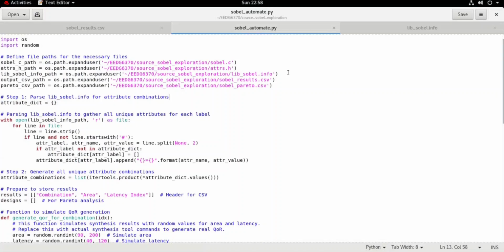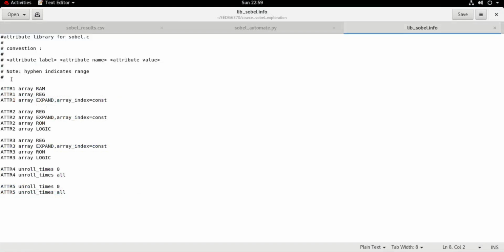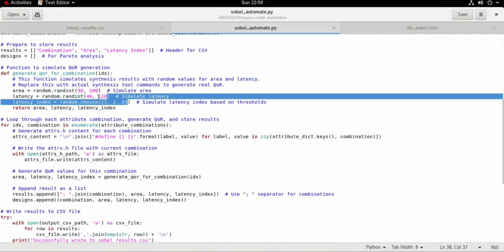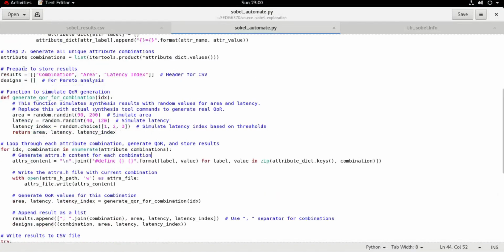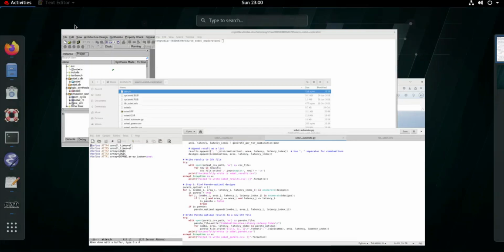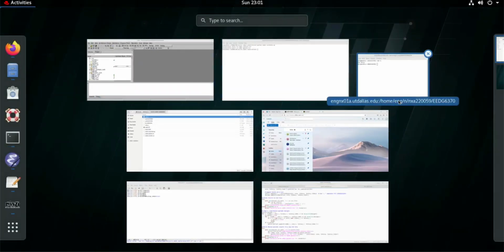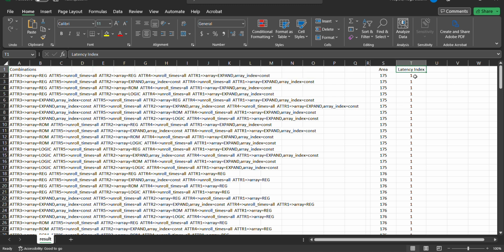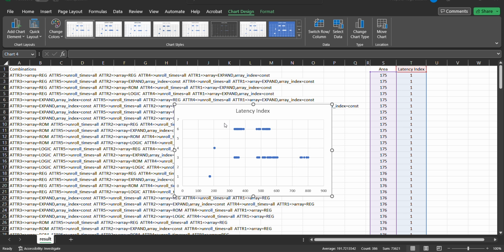HLS Optimizations - Design space exploration through different synthesis options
This video is part of our homework-7 at UTD in Design and analysis of reconfigurable systems course.

In this video, we will learn how to control the synthesis result of HLS generated circuits through different synthesis options
like synthesis directives to control how to synthesize like Arrays, loops and functions with different area vs. performance trade offs.